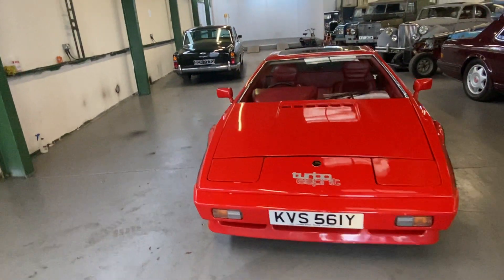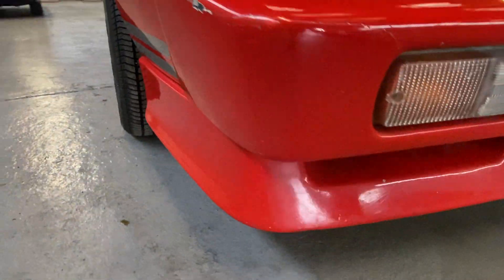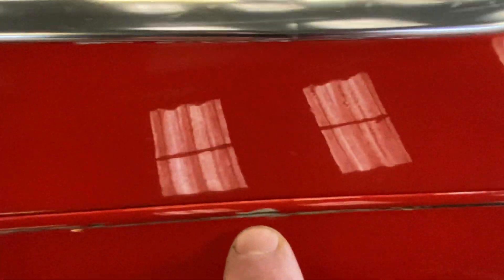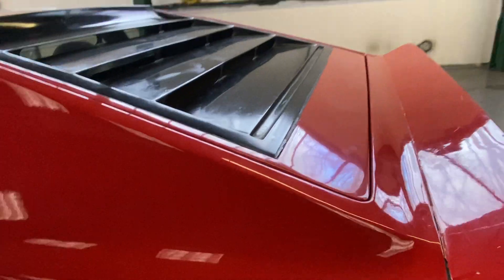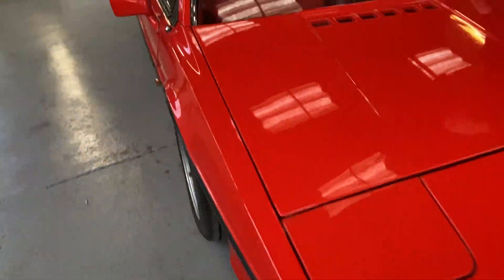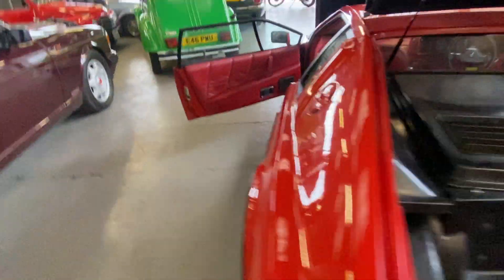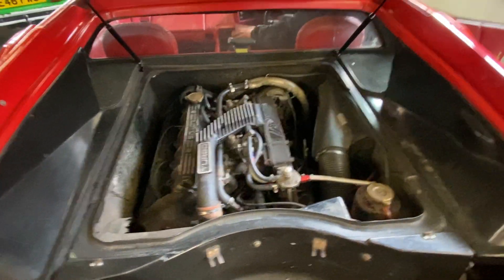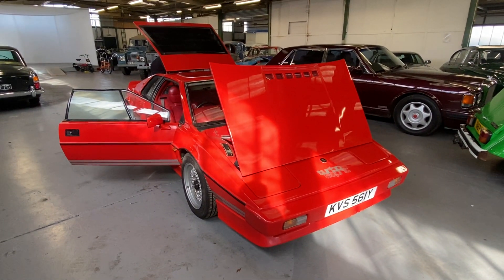Lotus Esprit Turbo